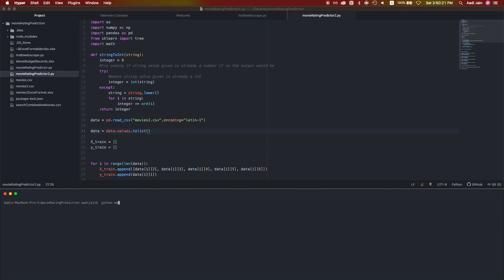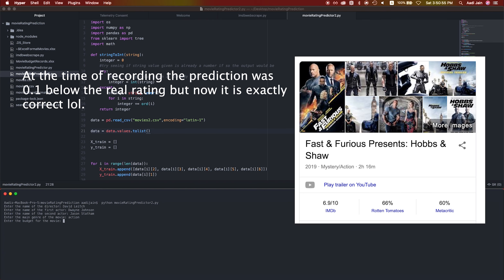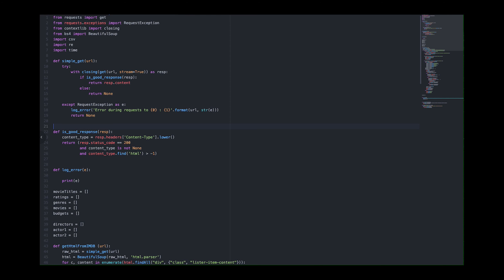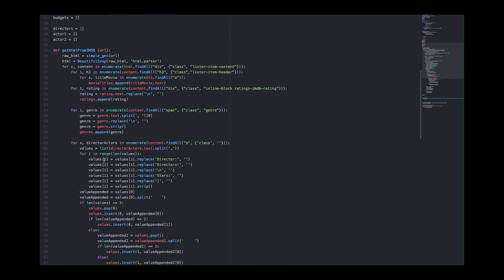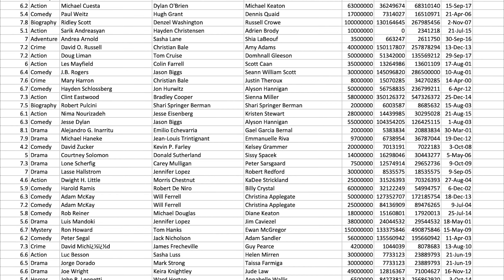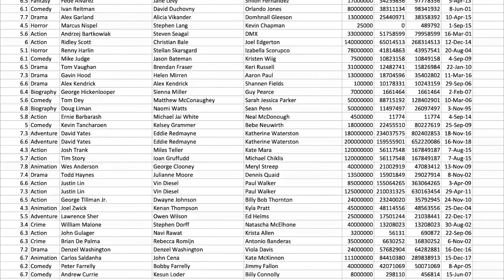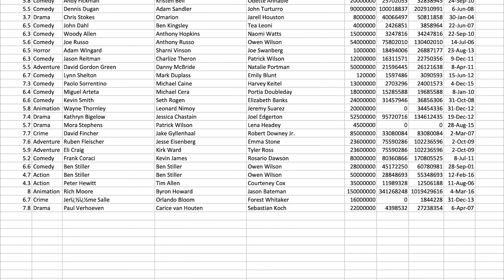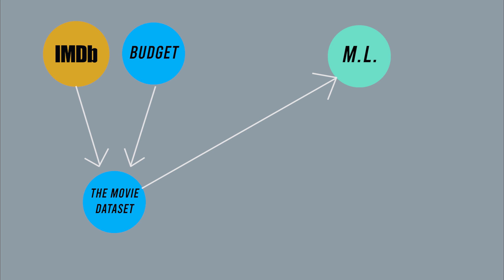IMDB Movie Rating Predictor Using Machine Learning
I created a movie rating predictor which could (hopefully) predict movie ratings before the movie actually comes out. I made this using python and sklearn.